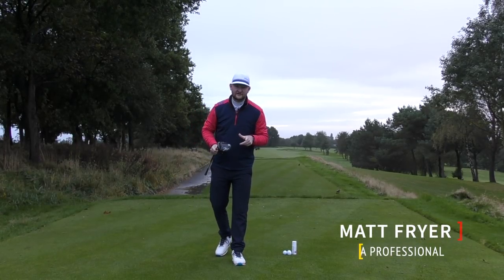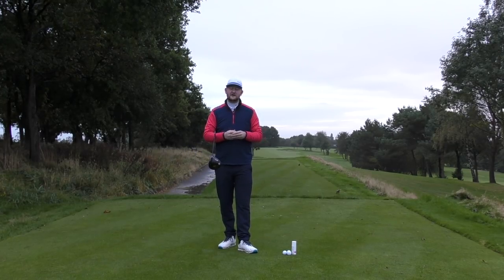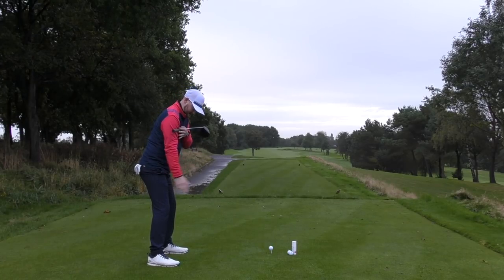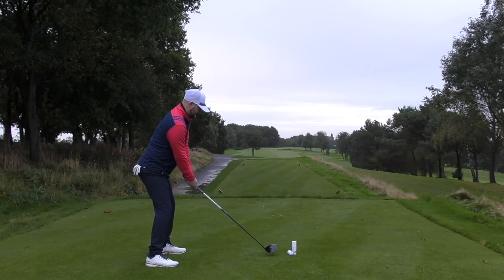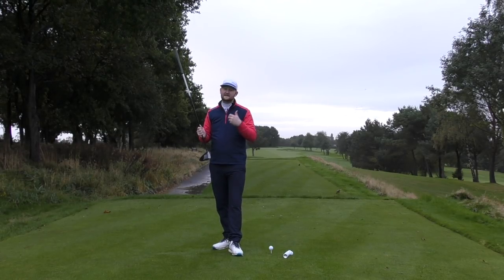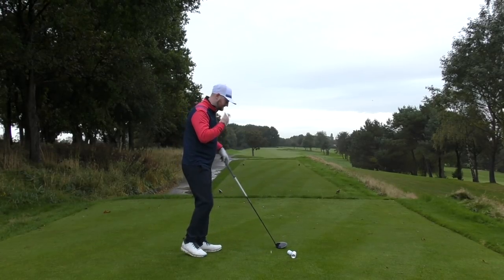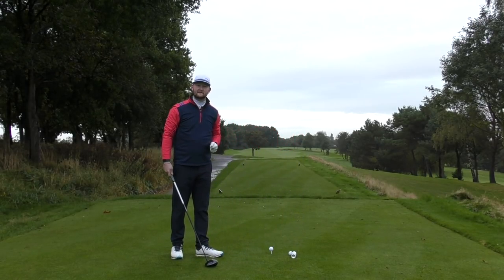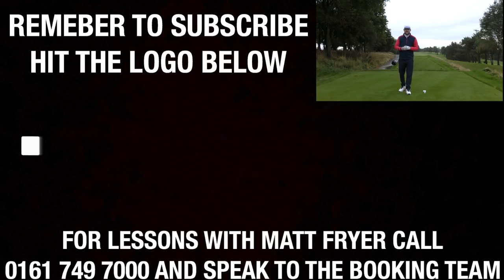CRUSH YOUR DRIVER WITH 3 SIMPLE STEPS SIMPLE GOLF TIPS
Crush your driver with 3 simple steps!

If you want to get the most out of your driver you have to make sure you are following these simple steps in your setup and also what you do in your golf swing. If we can get the right impact factors from your golf swing by having good fundamentals and the right idea of what you are trying to create during the golf swing you will see you achieve better results with the driver.

If you look at the likes of Rory McIlroy, Tiger Woods, Brooks Koepka and even going back to the greats like Gary Player and JackNicklaus they all had solid fundamentals and achieve similar things in the golf swing that help them to become best players in the game.